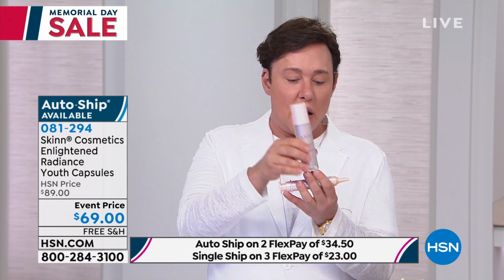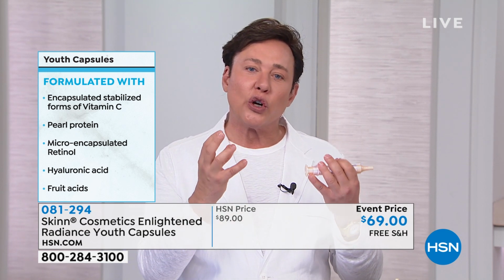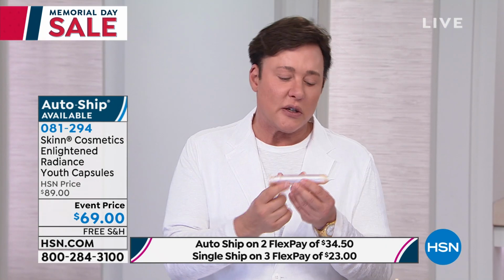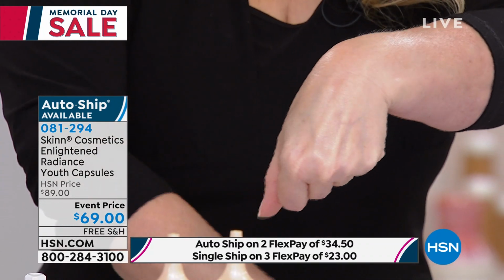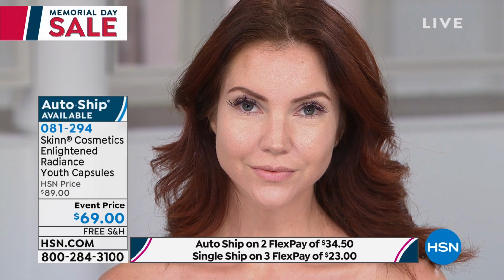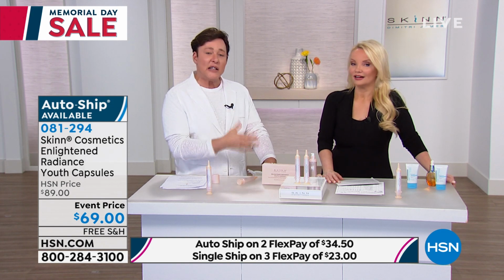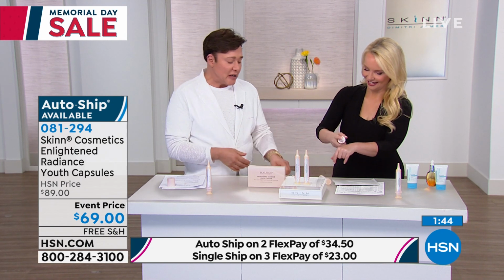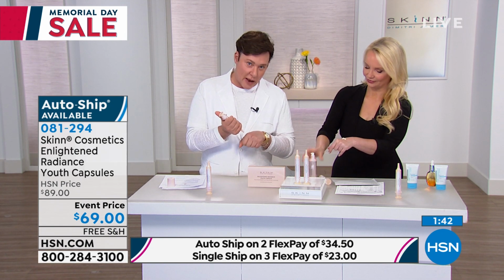Skinn Cosmetics Enlightened Radiance Youth Capsules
Improve the look of skin texture and complexion with these treatments from Skinn Cosmetics.

    .27 oz. Enlightened Radiance Youth Capsules

    Helps hydrate, to firm the look of skin
    Reduces the appearance of fine lines and wrinkles to create a more youthful looking complexion
    Increases the look of skin luminosity
    Helps diminish the appearance of uneven skin tone
    Brightens the look of dull skin

    Use PM.
    Press actuator twice and apply over clean face and neck.
    Follow with Enlightened Radiance Serum (sold separately).
    To lock actuator component, turn clockwise.